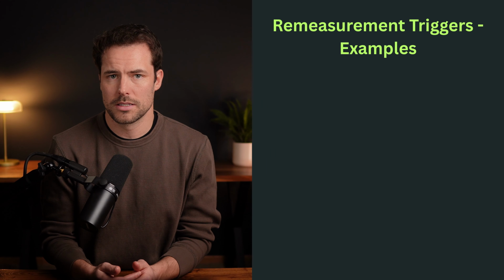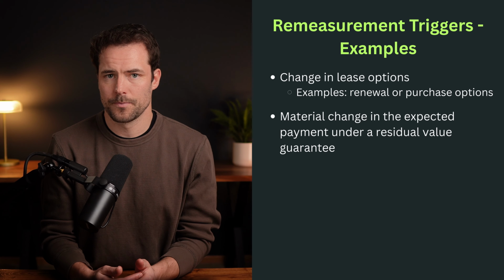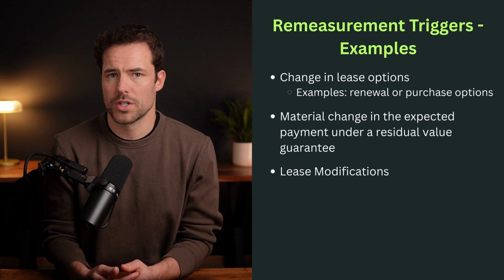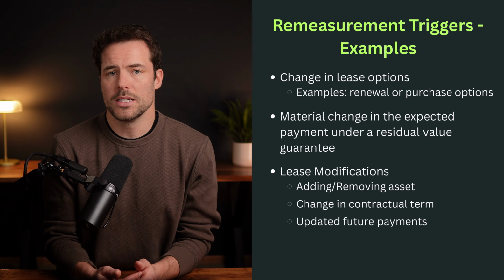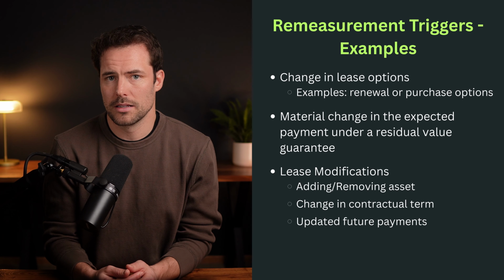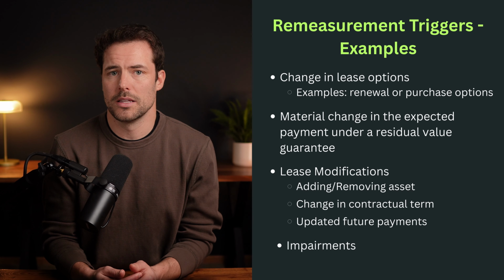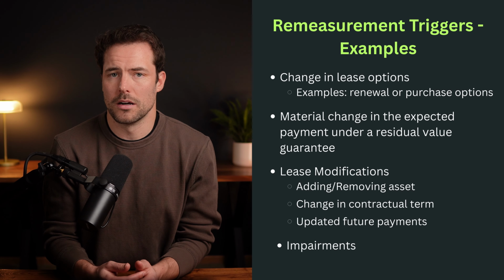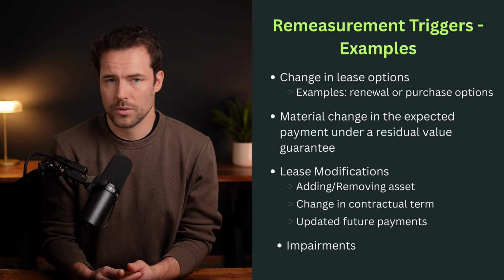ASC 842: What Happens After the Lease Commences?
Initial measurement gets your lease on the books — but there's a full accounting life ahead of it. In this video, we map out everything that can happen after a lease commences under ASC 842 and what each scenario requires.

We cover:
- Periodic accounting — the routine journal entries you make each period as interest accrues and payments go out, and why the mechanics differ for finance versus operating leases
- Remeasurements — when changes in facts or circumstances, like reassessing whether you'll exercise a renewal option, require you to update the lease liability
- Lease modifications — when the contract itself changes, how that differs from a remeasurement, and why some modifications create a new lease while others modify the existing one
- Impairment — how right-of-use assets are subject to the same impairment framework as other long-lived assets, and what to do once an impairment is identified

By the end of this video, you'll understand:
- The four categories of subsequent accounting under ASC 842 and what triggers each one
- Why we tackle periodic accounting first and save event-driven adjustments for later in the series
- How to think about the full arc of a lease from commencement through termination

We'll start digging into the periodic accounting in the next episode, beginning with finance leases.